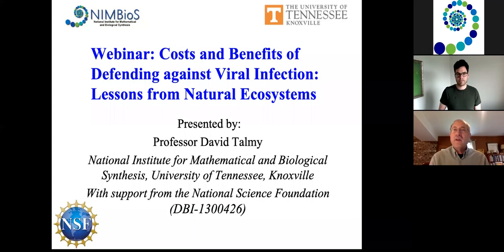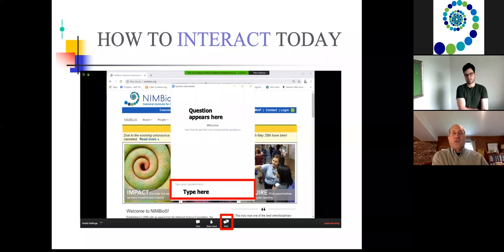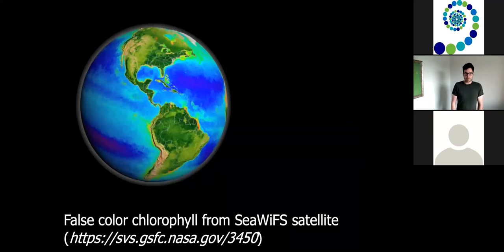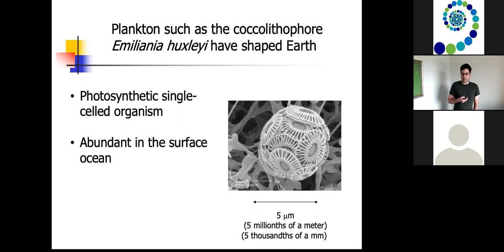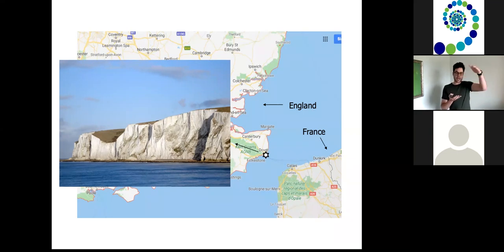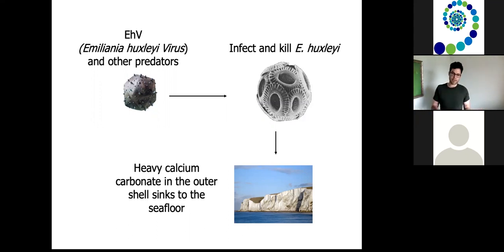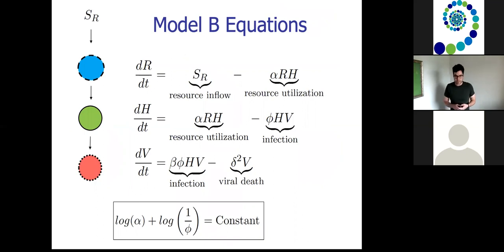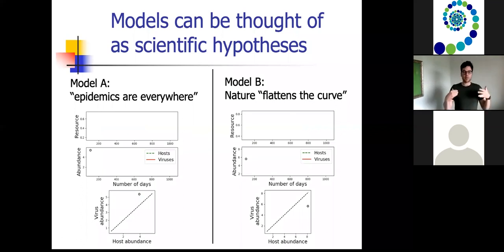Costs and benefits of defending against viral infection: Lessons from natural ecosystems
Speaker: Dr. David Talmy, Asst. Professor, Microbiology, University of Tennessee, Knoxville

Moderator: Dr. Louis Gross, NIMBioS Director and Chancellor's Professor of Ecology and Evolutionary Biology and Mathematics at the University of Tennessee

Abstract: The COVID-19 virus is shaping Earth in unprecedented ways, for example by changing the rate at which humans release greenhouse gasses into the atmosphere. Yet, through their activity in natural ecosystems, viruses have been shaping Earth as a system for millions of years. In this presentation, I will consider diverse ways viruses may have shaped Earth as a system, and discuss the value of mathematical models for understanding factors which govern the dynamics of viral infections globally.

David Talmy grew up in London, England. He was trained in mathematics as an undergraduate at the University of Sussex. Dr. Talmy is an assistant professor in the Department of Microbiology at the University of Tennessee, Knoxville. As a graduate, he transitioned into environmental research through a master's program at the University of York specifically tailored to train mathematicians in ecological research. His doctoral training was primarily at Plymouth Marine Laboratory in the UK, which houses one of the foremost European marine ecosystem modeling groups. His doctoral degree was awarded by the University of Essex, and his doctoral research focused on modeling light and nutrient acclimation of marine phytoplankton. He spent his postdoctoral years at the Massachusetts Institute of Technology developing models to explain how the elemental composition of organic material is set by the coupling of autotrophs and heterotrophs in the surface ocean. Talmy leads a research group at the University of Tennessee which explores how cellular trade-offs between resource acquisition and defense against environmental stress and predation shape microbial ecosystems. Their research is highly collaborative, forging connections between quantitative modeling, field, and laboratory experimentation. A hallmark of their approach is direct and iterative testing of mechanistic models with laboratory and in situ measurements.